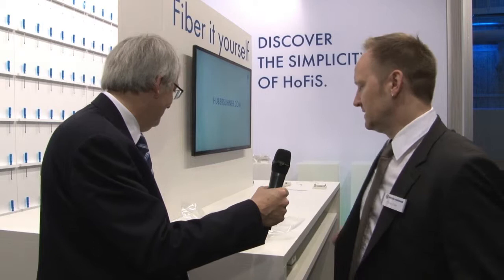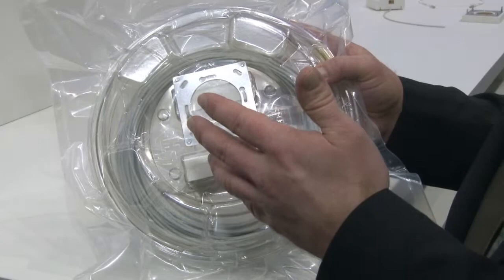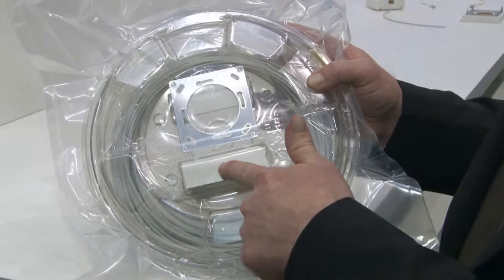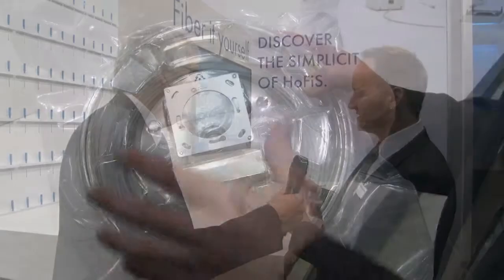Huber+Suhner @ FTTH Council Europe 2014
Brian Dolby talks to Christian Sutter of Huber+Suhner about their new "Fiber it Yourself" product.